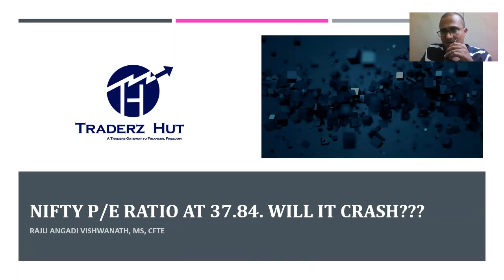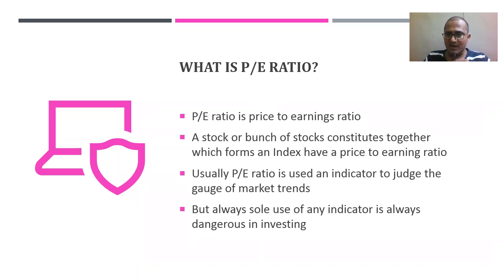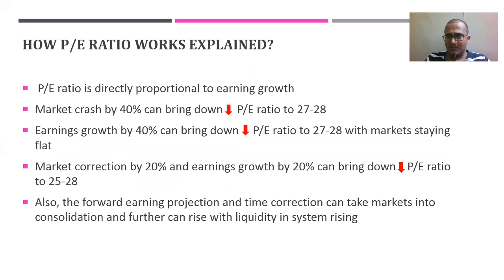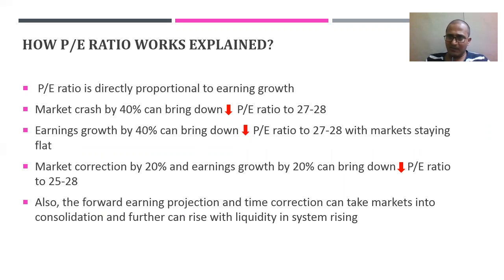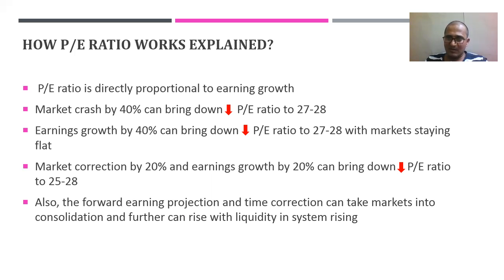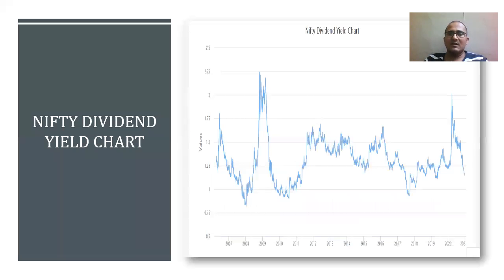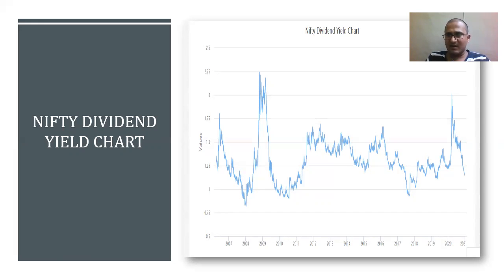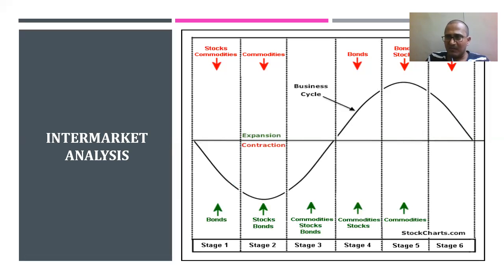Will NIFTY crash - PE Ratio at 37.84?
NIFTY PE ratio is at all time highs with markets to trading at all-time highs. The million dollar question is will the trend sustain in over heated liquidity driven markets like this?

Will NIFTY crash big? Is this trend going to continue for next 2-3 years with intermediate corrections?

Join our Elite trading Room to get investment and trading ideas .

For advisory our elite trading room - trial with SEBI registered Research Analyst Mr. Raju Angadi Vishwanth, MS, CFTe  :  INH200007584

Join our elite trading community with SEBI registered research analyst and earn in Index, stocks and commodities.

To open a trading account with us with free algo trading API as well as renowned broker Alice Blue with best leverage.

Kick start your journey towards financial freedom.

IF you are interested to educated yourself in trading Join our elite community:

Learn foundational building blocks of Day Trading
Advanced Cheat-sheet real-time Day Trading Strategies
Earn in the live trading room (online) applying same trading strategies with us for 60 Days

Learn Earn and Prosper - LEAP

would you like to become Master Day Trader?

Join Traderz Hut community - An Elite Trading community for Equities, Commodities and Currencies in Indian Financial Markets to Learn Earn and Prosper

For More details of Master Day Trader Workshop:

Also we will sneak into commodities current trends and forthcoming weeks trends to identify and establish trade setups .